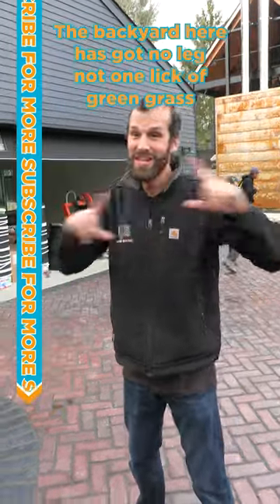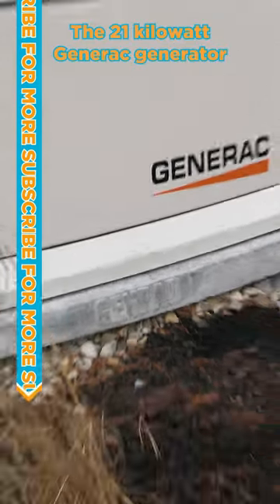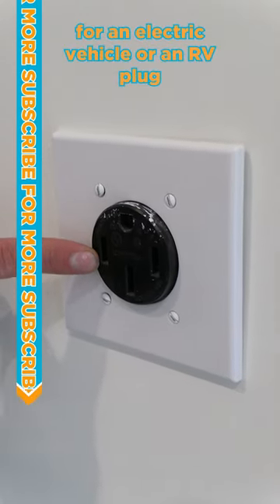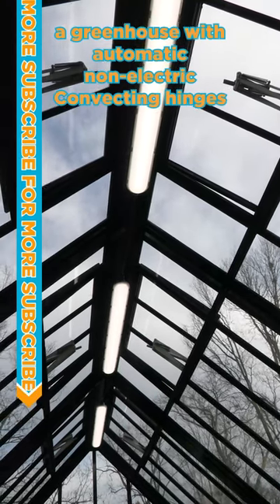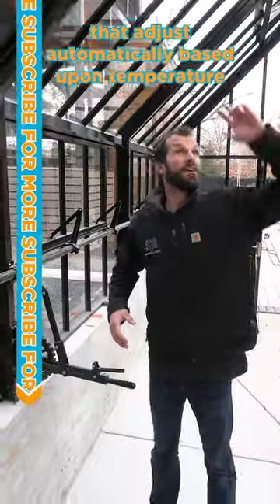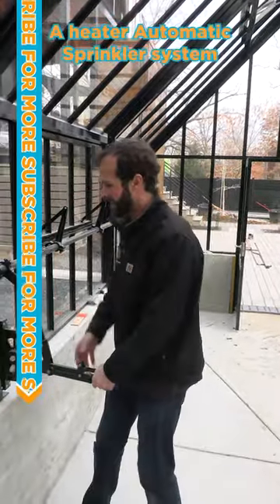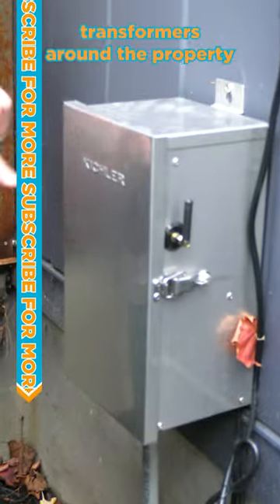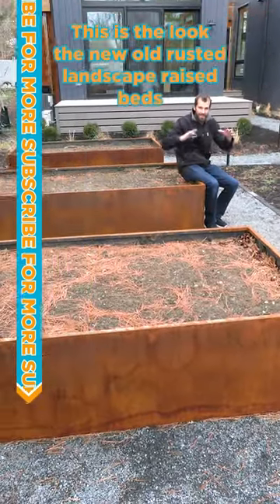The Most Beautiful Rock Pile You've Ever Seen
What’s a back yard without grass?! Well, in this case, a LOT! Check out this grass-less luxury backyard with beeswax-controlled greenhouse, EV charging, raised planters, and clever rock landscaping, all lit by 3 low-voltage circuits.